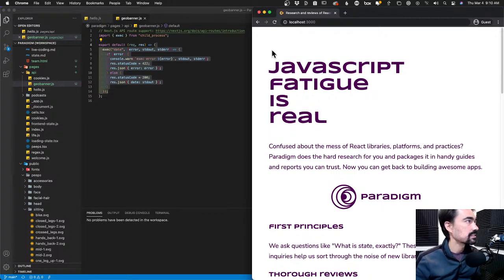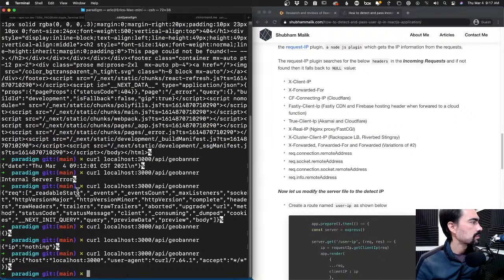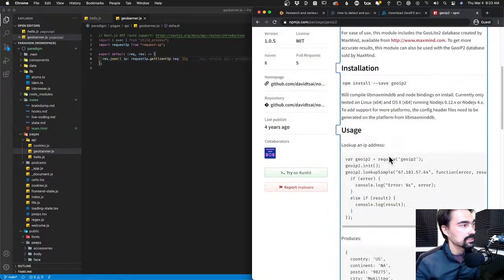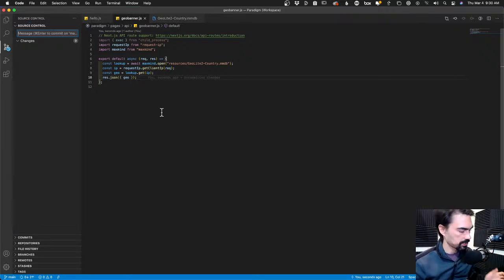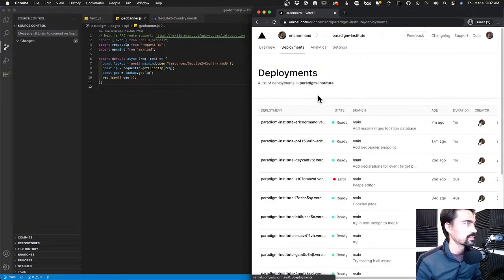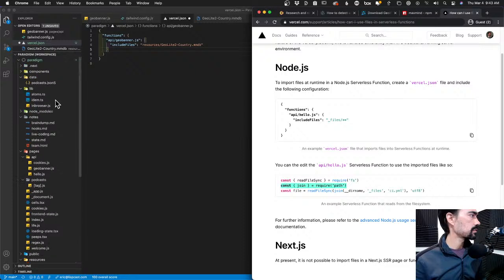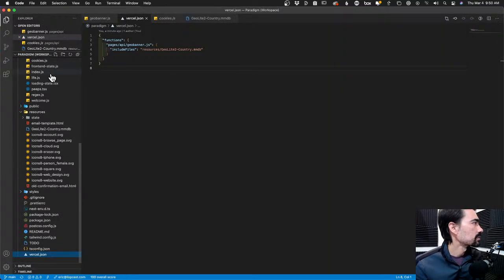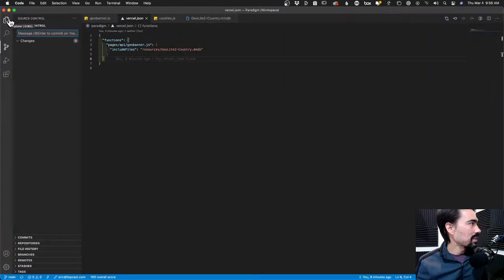Geolocation banner in Next.js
Experiment in writing an endpoint that detects your location from your IP and displays you a custom message based on country.